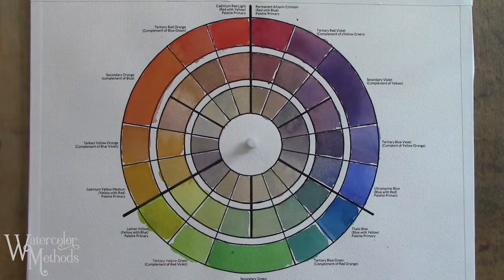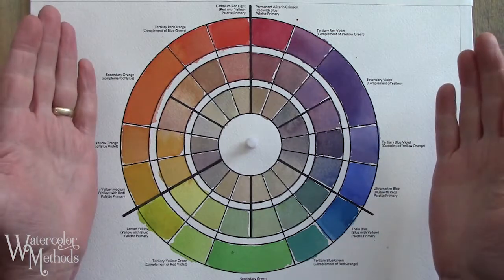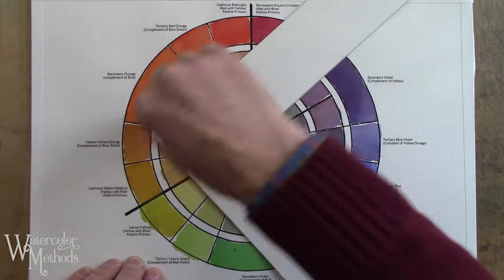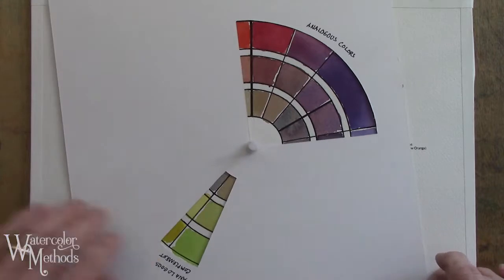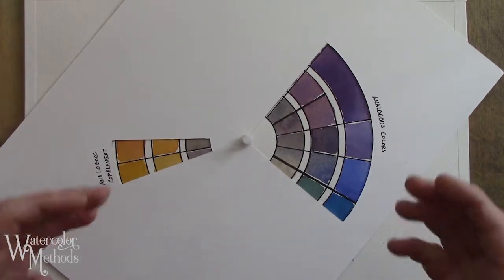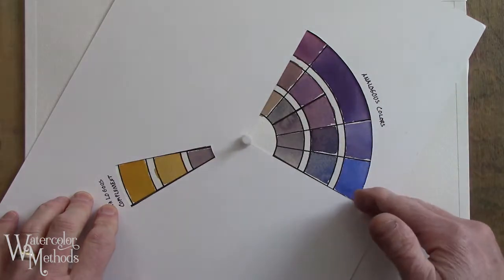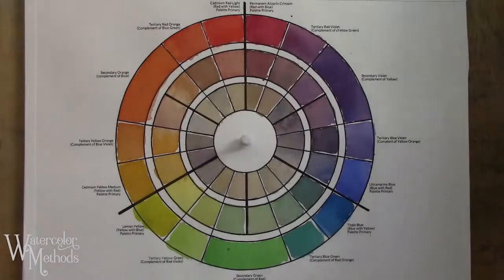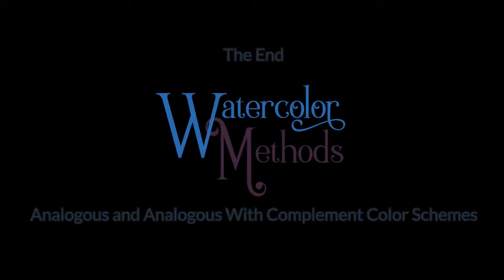Analogous Color Schemes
Analogous colors are those that are similar to each other and found adjacent or near each other on a color wheel. Paintings that use analogous color will have a great deal of color harmony, which reinforces the Unity of the painting.  Paintings based around an analogous color scheme will also have a definite mood that is visually reinforced throughout the painting.

Two potential drawbacks of Analogous color schemes are that they can be harmonious to the point of monotony and certain groups of analogous colors are not well suited for certain subjects.   Avoiding a monotonous look often requires wise use of value.  In some analogous color groups, it is impossible to attain a wide range of value, requiring an almost masterful use, placement and contrast of color intensities.

Analogous color schemes are useful for:
• Creating a great sense of color harmony
• Creating and reinforcing the mood of the painting
• Paintings of subjects in which the local color can be matched with a particular analogous color group

Drawbacks of Analogous color schemes:
• Lack of variety in color range can reduce visual interest
• Certain Analogous color groups are not well matched for certain subject types
• Limited color range requires skillful use of value and/or color intensity

Experiment with the Analogous Color Scheme by creating a small composition and paint it repeatedly,  using a different Analogous color group each time. Study the effect on mood, light, and temperature with each group and think about what analogous groups would work best with different subjects.

I offer online classes and self-paced video lessons on my artists

I also have a unique watercolor class that combines self-paced lessons, online classes and personalized critiques into a painting program that helps you make progress faster than seems possible.